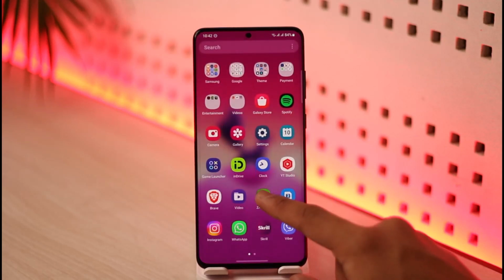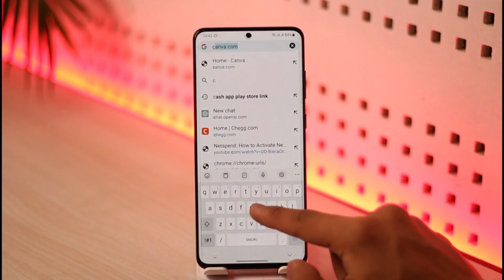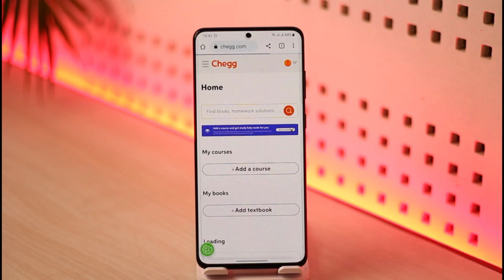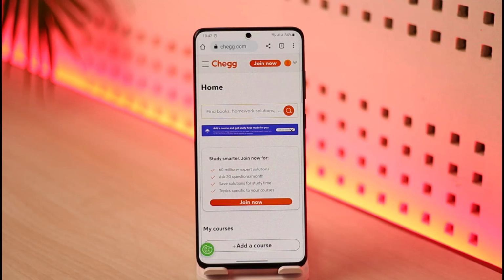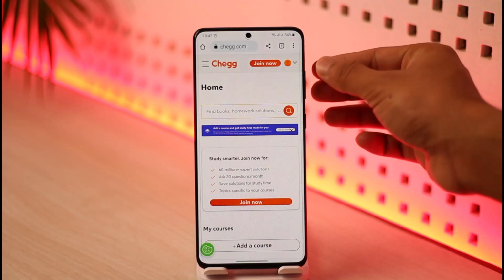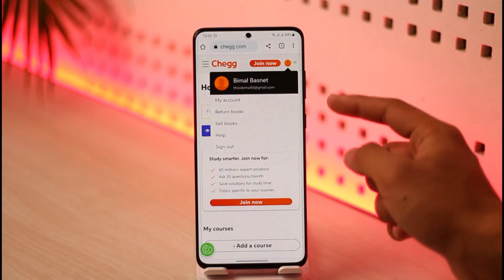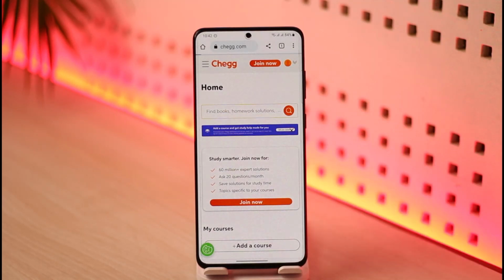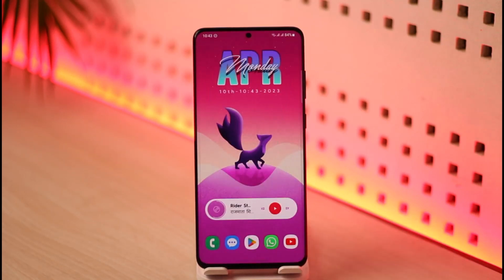How to Remove Card Details from Chegg !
This video guides you through an easy step-by-step process to remove card details from Chegg. So make sure to watch this video till the end.

~ Chapters:
0:00 Introduction
0:12 Official Site
0:31 Remove Card Details
1:02 Conclusion